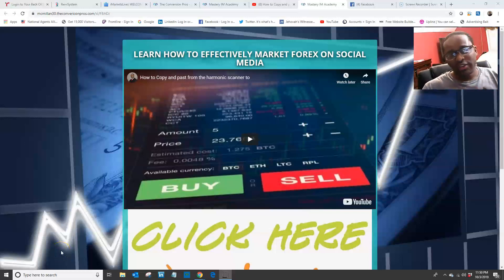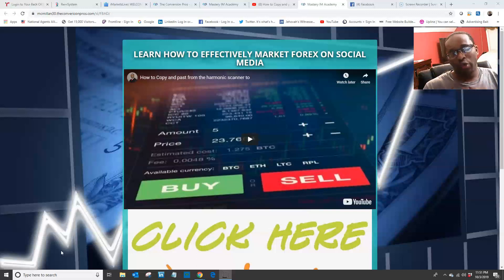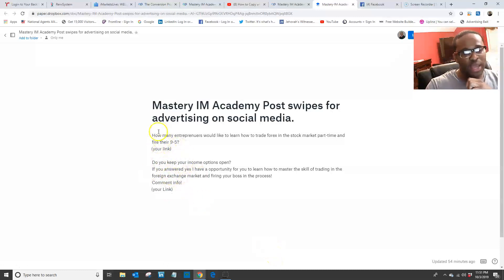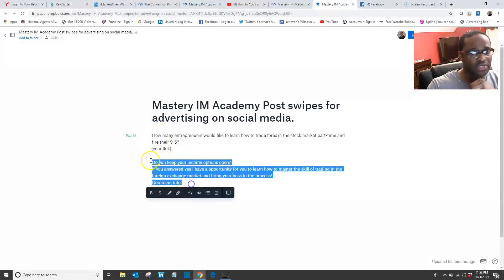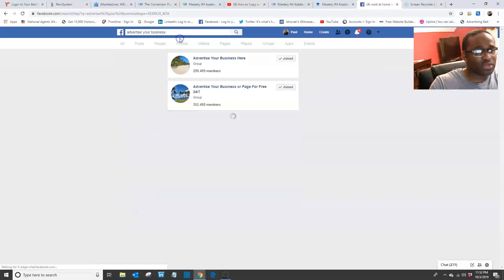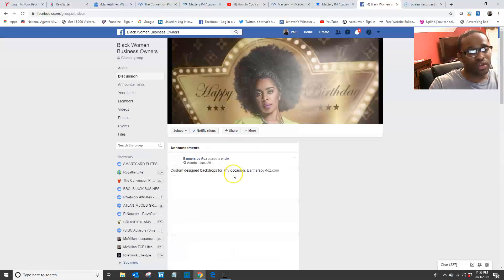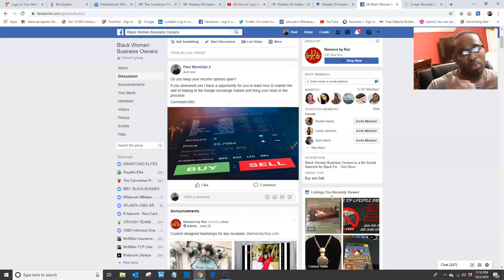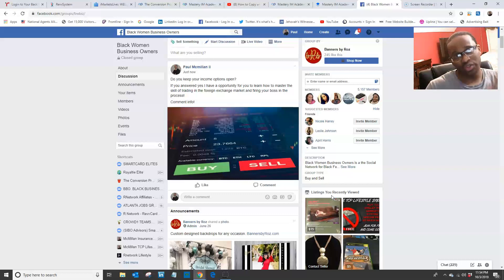MARKETING FOREX ON SOCIAL MEDIA